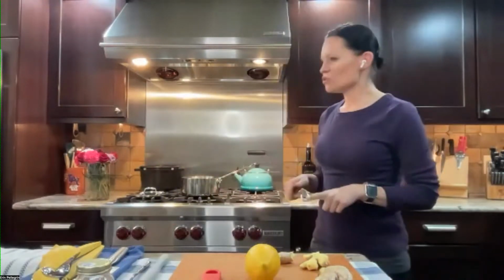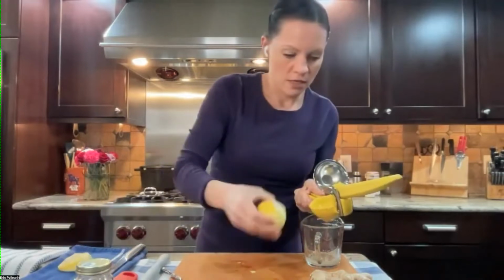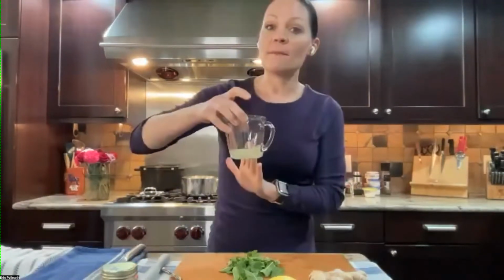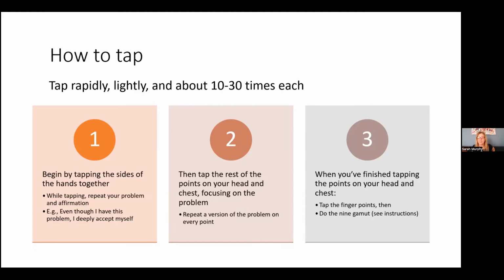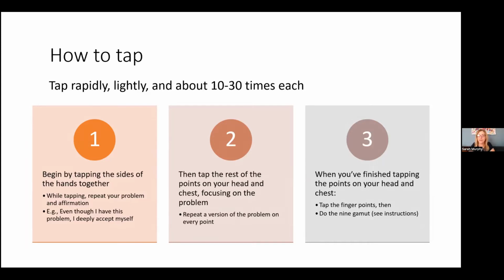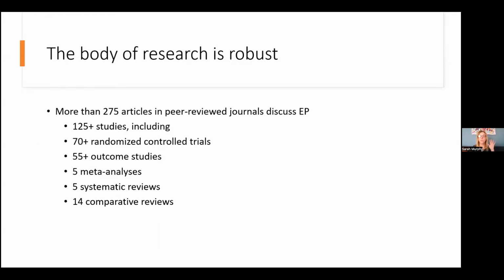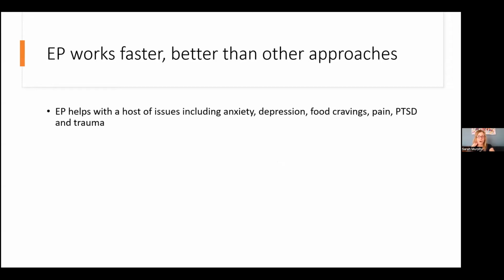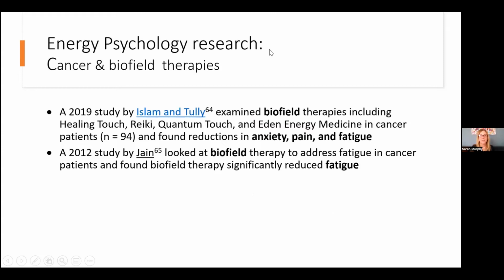Emotional Freedom Techniques - Tapping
Staff Counselor Sarah Murphy demonstrates self-soothing techniques like EFT tapping and Erin Pellegrin RD shares her favorite calming tea recipe.